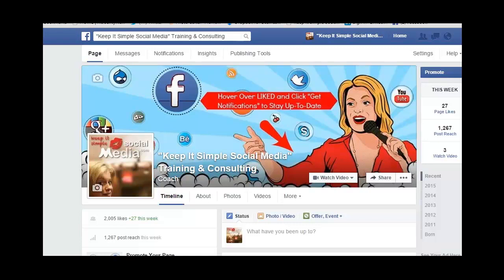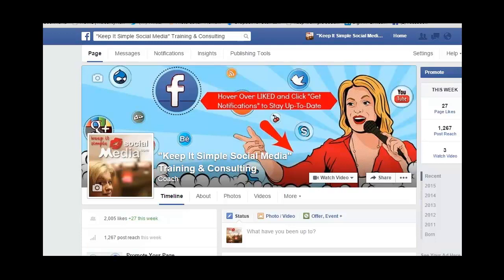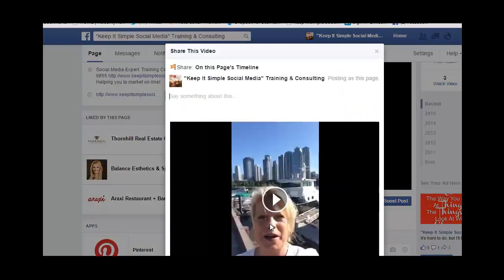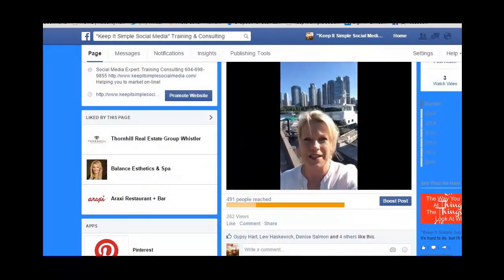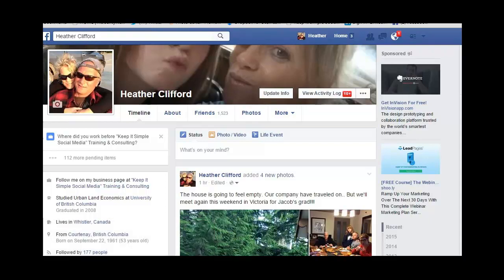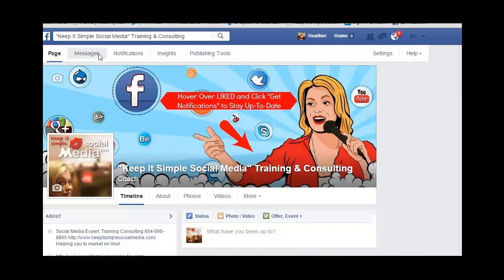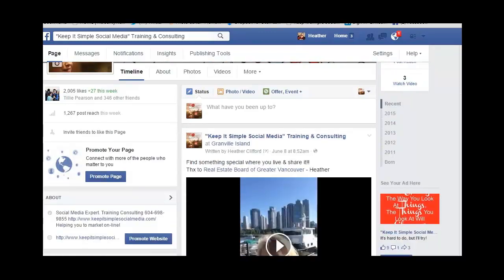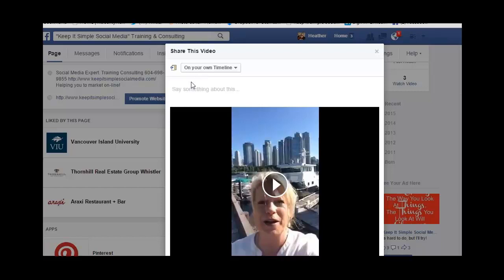How to Share a Post from Your Facebook Business Page to Your Personal Profile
In this video, I will show you an easy way to share from your Facebook Business page to Your Personal Profile.
You can ask me all your social media questions on my Facebook Business Page.